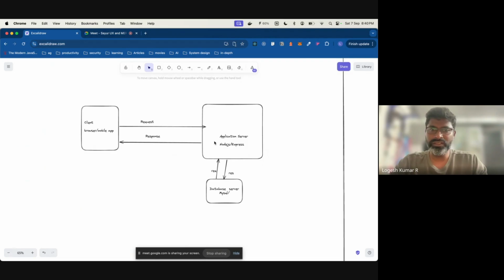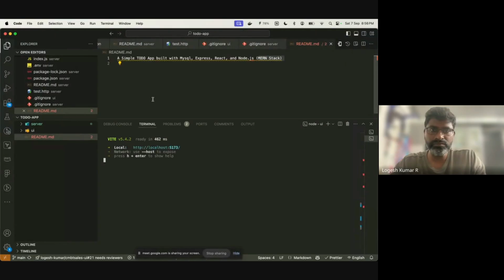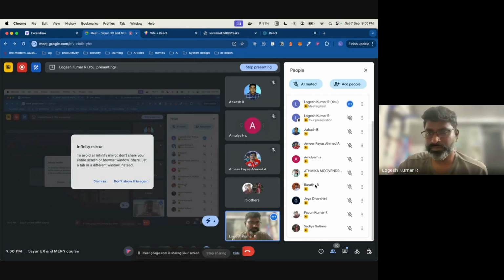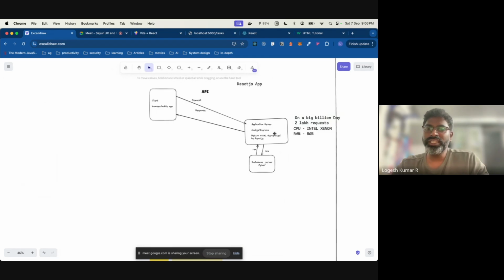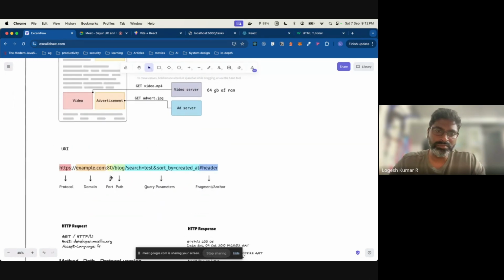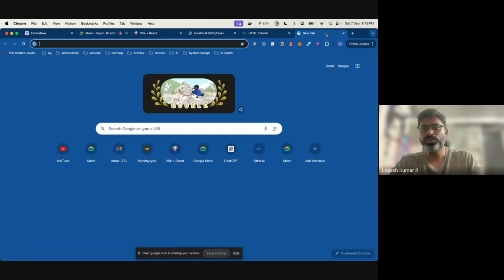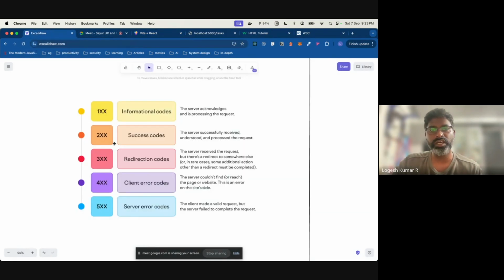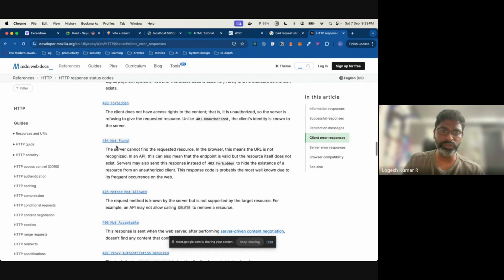Introduction to web fundamentals - Part 2 - Sayur UX and MERN course – 2024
In Part 2 of the "Introduction to Web Fundamentals" class, we'll dive into HTTP (Hypertext Transfer Protocol), exploring its core concepts. We'll cover the four main HTTP methods (GET, POST, PUT, DELETE), how HTTP status codes work, and the interaction between the client and server. This session will give you a solid understanding of the communication that takes place over the web.